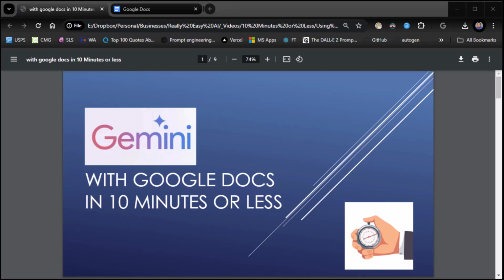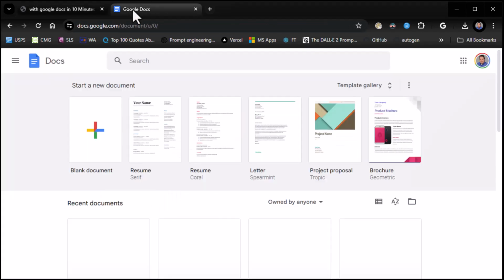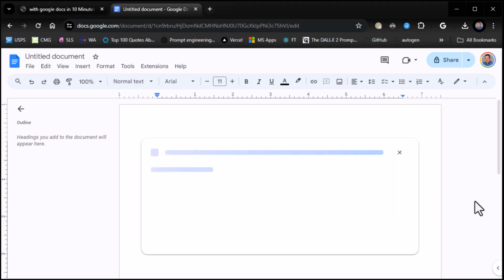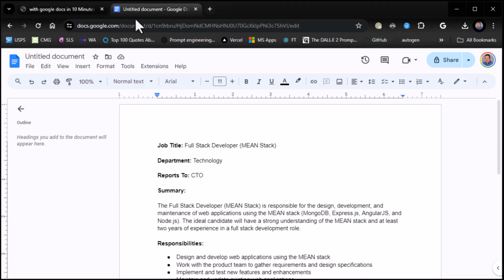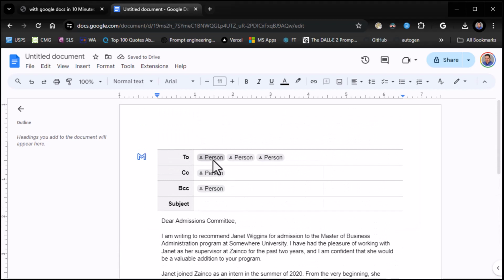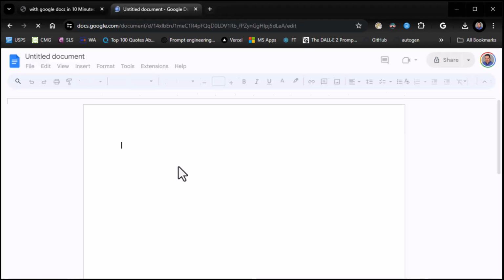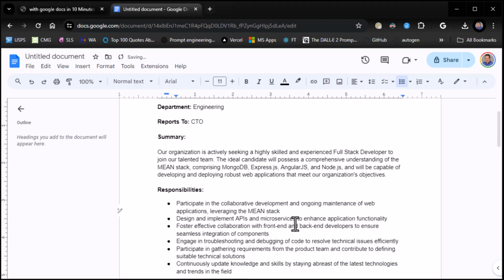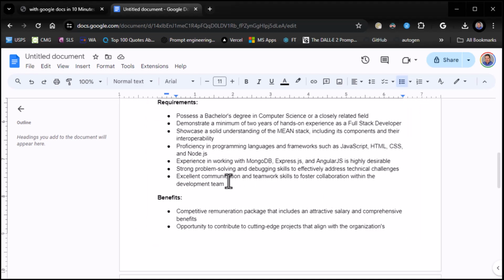Using Gemini with Google Docs in 10 Minutes or Less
Unleash the power of Google Docs Gemini AI and revolutionize your writing process! This video is your express ticket to mastering mind-blowing NEW features like "Help me write" in 10 minutes or less.

Say goodbye to the dreaded blank page problem and hello to effortless content creation! Watch as I demonstrate how Gemini AI can help you draft anything from job descriptions to recommendation letters, all with incredible speed and accuracy.

But wait, there's more! Learn how to refine your AI-generated output to perfection. We'll explore options like changing tone, summarizing, bulletizing, elaborating, shortening, and rephrasing to tailor your content precisely to your needs.

Don't miss out on this game-changing technology!

Chapters:
00:00 Introduction to Google Docs Gemini AI
00:37 Conquering the Blank Page Problem with "Help Me Write"
01:35 Witness the Magic: Creating Content with Gemini AI
04:37 Using Gemini AI with Gmail
06:29 Refine Your Output for Perfection
07:16 Refining Individual Sections with Ease

Your support helps us keep creating content that you love!